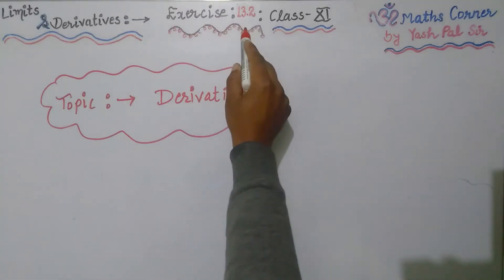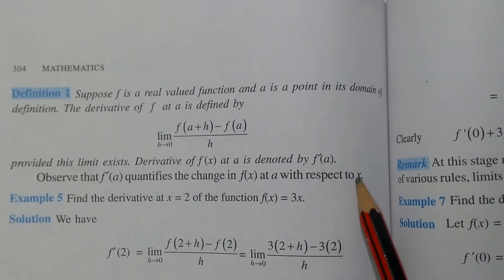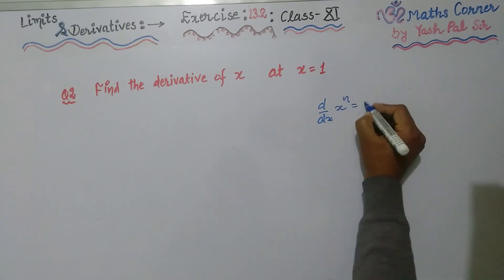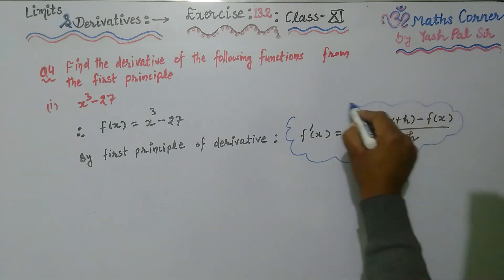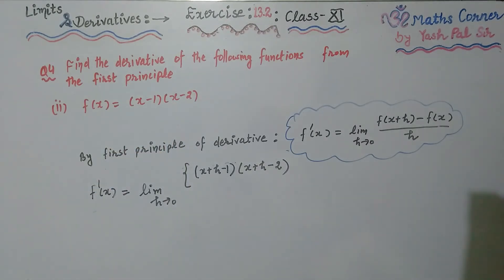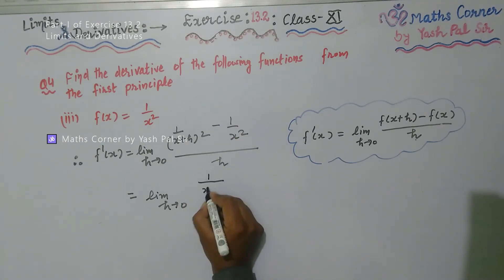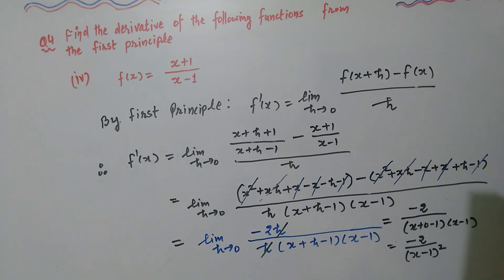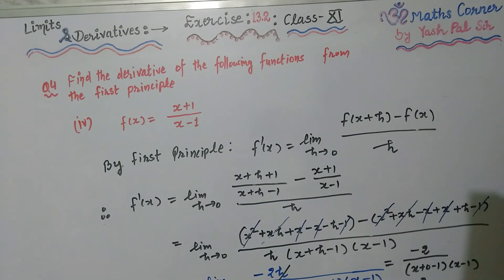Class XI (Maths), Exercise 13.2 (Part-I), Limits and Derivatives 🕉 Maths Corner by Yash Pal Sir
You Tube e-Material, Multiple Video Links (hosted on You Tube)
Class XI Subject - Mathematics

Chapter 13,
 Still videos are not prepared………..

Chapter 14,
Chapter 15,

🕉 Maths Corner by Yash Pal Sir

being presented by Mr Yash Pal, PGT-Maths, teaching Maths since 01 August 2007 in Kendriya Vidyalaya Sangathan.

Here I am trying to provide the detailed information of Maths for the students of Class VII, XI and XII.  During the Lockdown Period on account of COVID-19 Pandemic, I started this online teaching for my students as well as the students who are at remote areas.

I am trying my best to provide the solution for each and every question of each Exercise. Just like a real class room teaching, you can learn your Maths Problems.

We try to make Maths simple & exciting with ultimate aim of helping you succeed.

   If you are looking for the Best maths channel , then this is the right place for you to prepare competitively & academic.